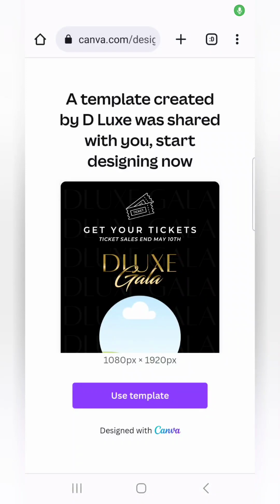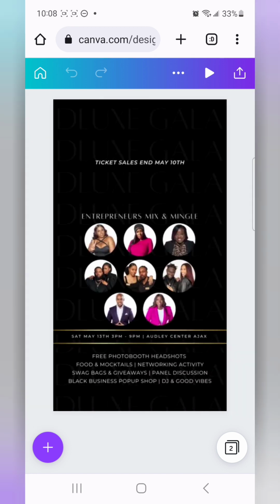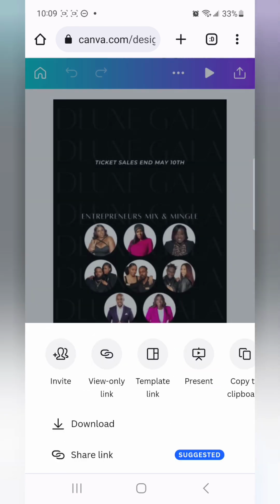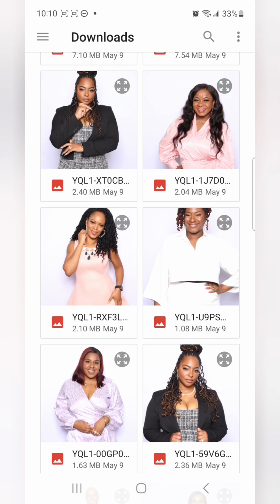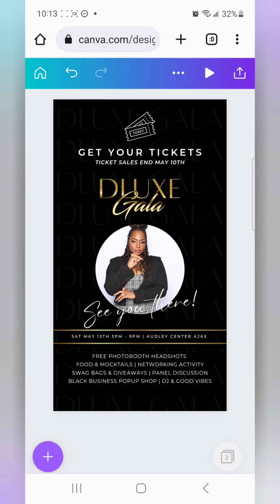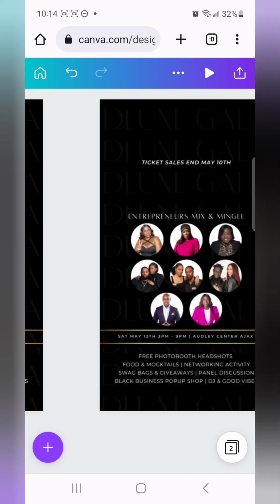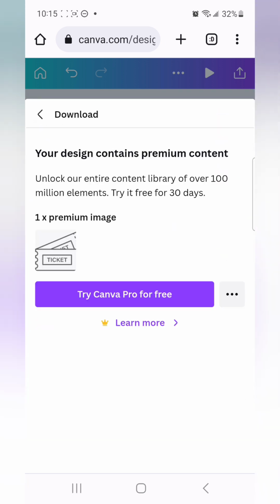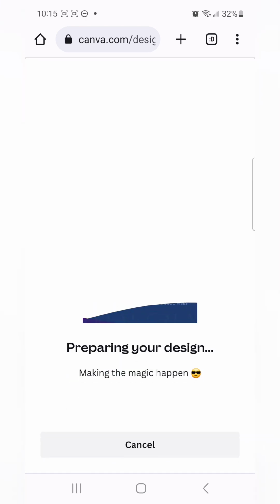CANVA FLYER TEMPLATE TUTORIAL